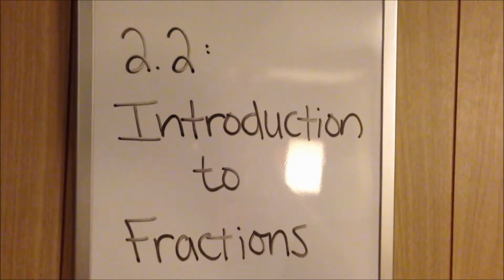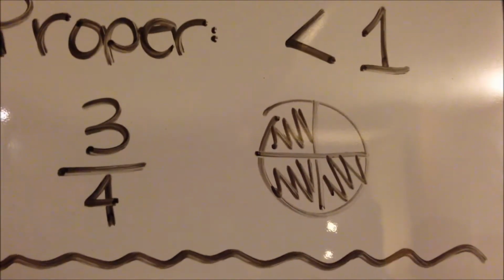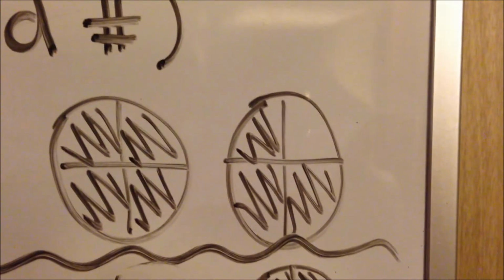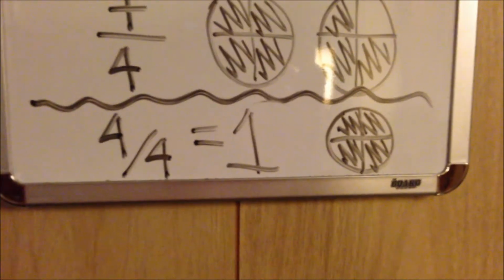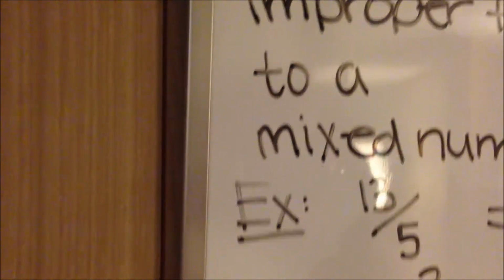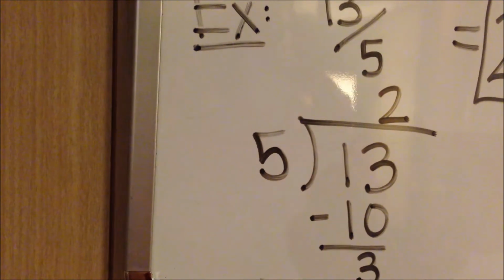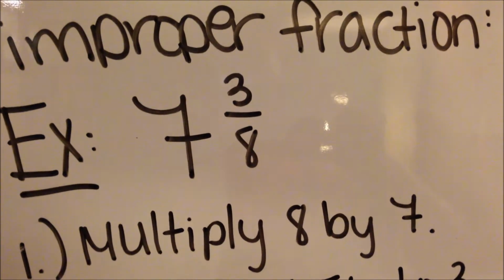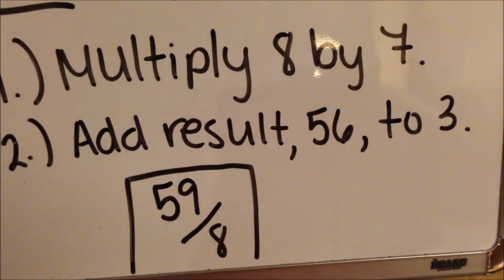Introduction to Fractions